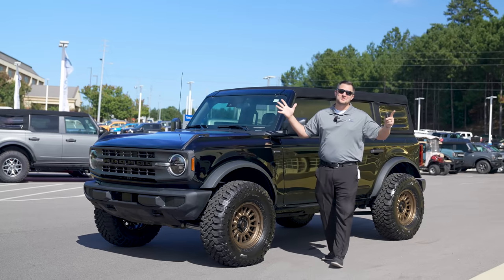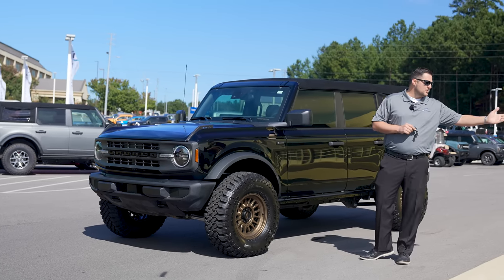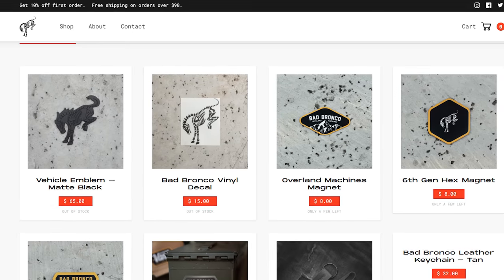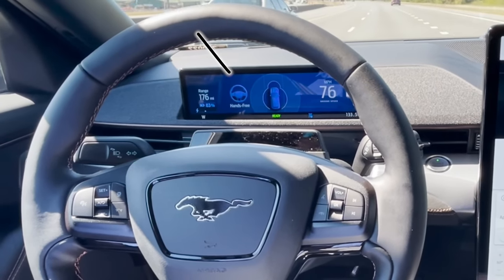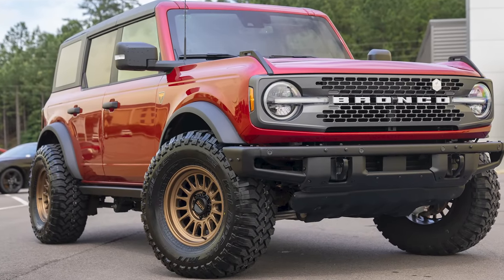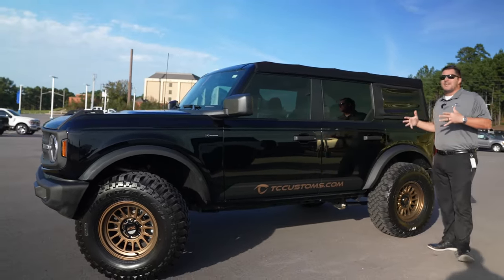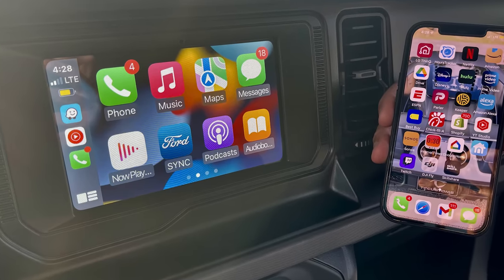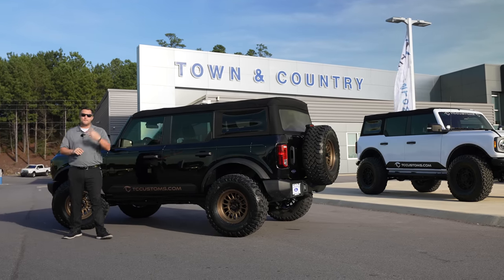Base Model Bronco Lifted on 35s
** If this video gets 3,000 likes, we will put leather seats in this Bronco before giving it away!

Here it is! This is the TCcustoms 2021 Ford Bronco that we will be giving away the day that we reach 300,000 subscribers! TCcustoms added a set of KMC wheels with 35" Falken Wildpeak tires and 2" Zone Offroad Lift Kit. We also added window tint and will add a Bad Bronco emblem before giving it away.  If this video gets 3,000 likes, we will put leather seats inside!

0:00 Intro
1:10 Walkaround
1:36 Bad Bronco Emblem
2:15 CGS Vinyl
3:12 Reveal
3:17 TCcustoms Wrap
3:58 Wheels, Tires, and Lift Kit
5:39 Inside
6:26 Conclusion

5041 Ford Parkway, Bessemer, AL 35022